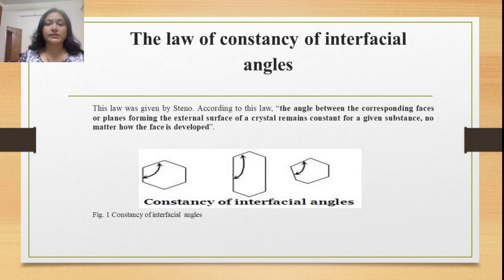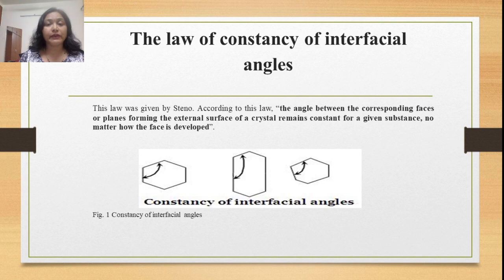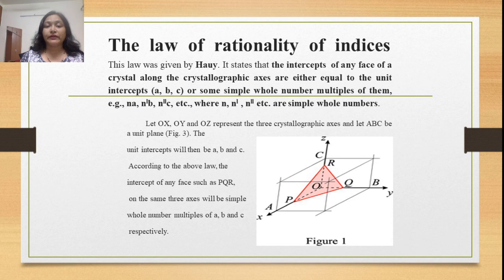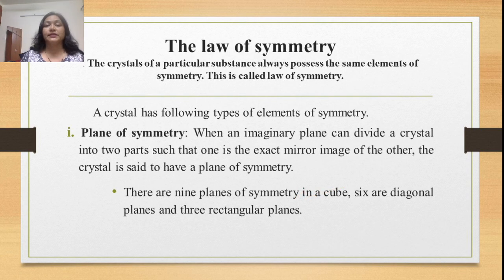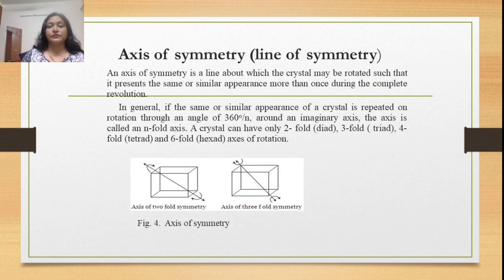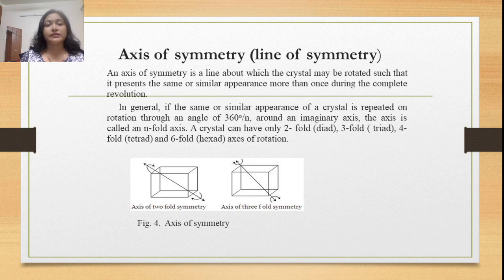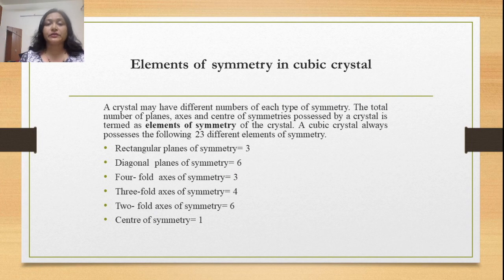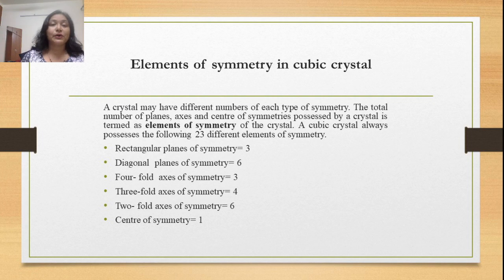Laws of Crystallography